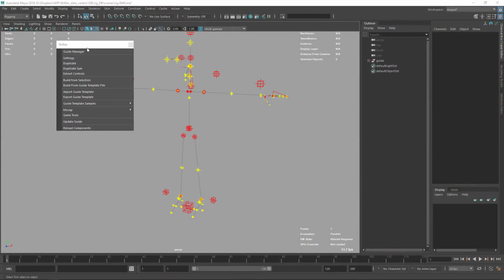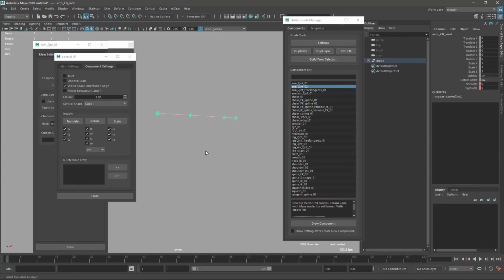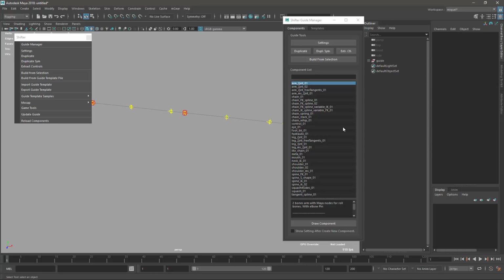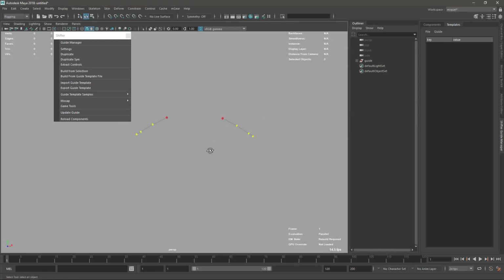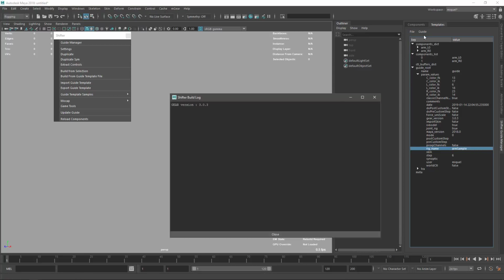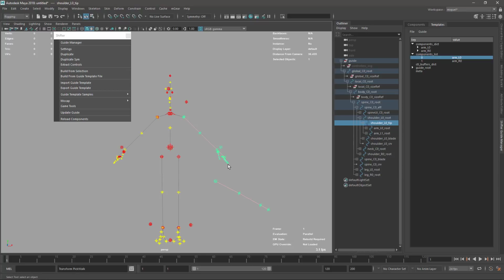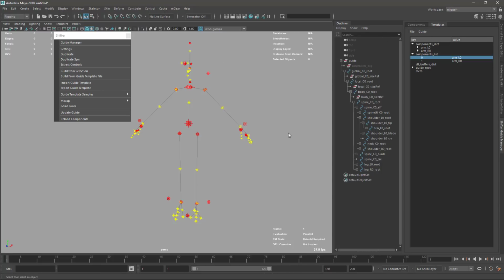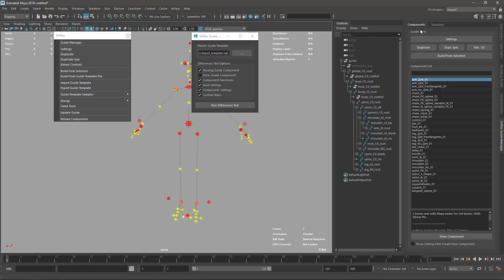mGear 3.0: Shifter Guide Manager